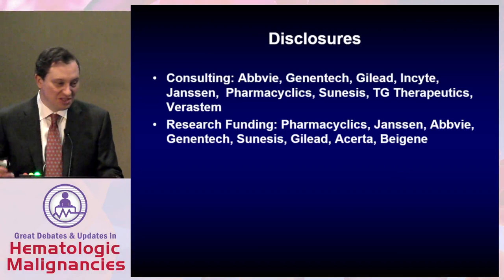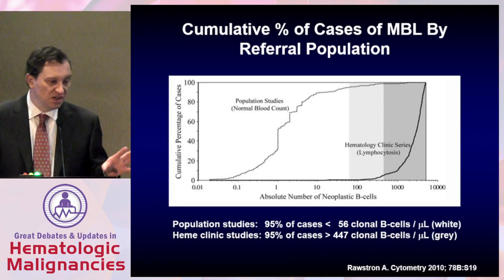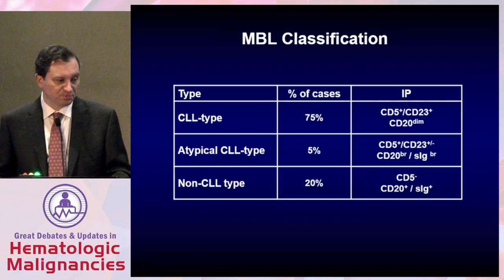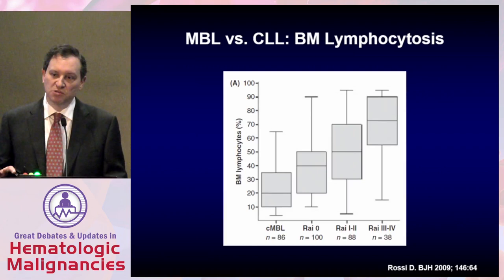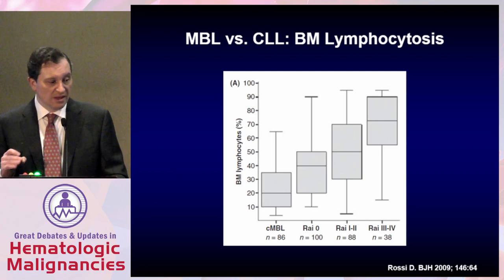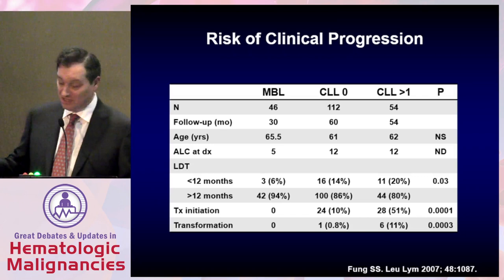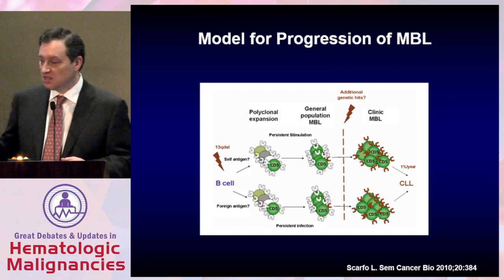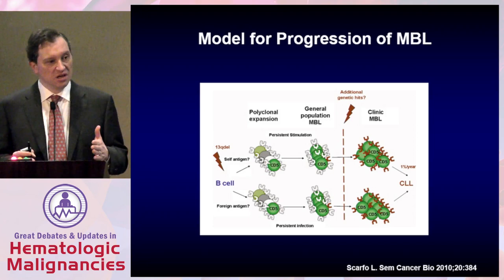Monoclonal B cell lymphocytosis: Are there patients who need close follow-up?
In this presentation from the Great Debates & Updates in Hematologic Malignancies 2018 conference, Dr. Richard R. Furman assesses whether there some patients with monoclonal b cell lymphocytosis who need to be closely followed.